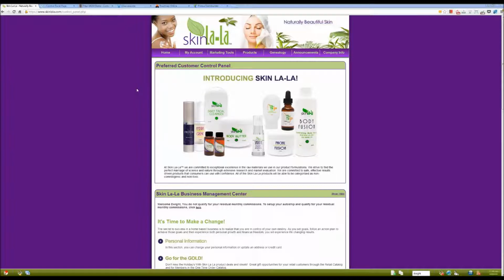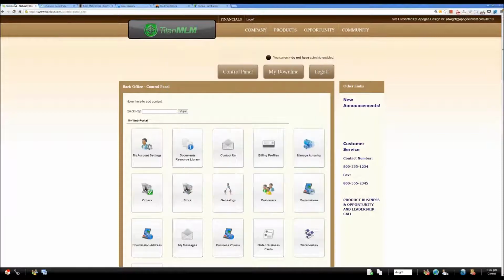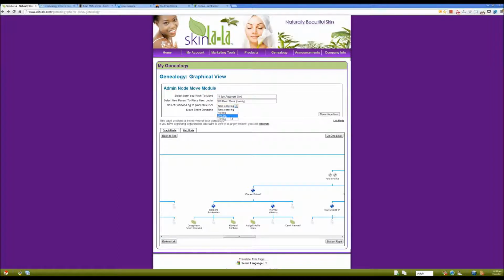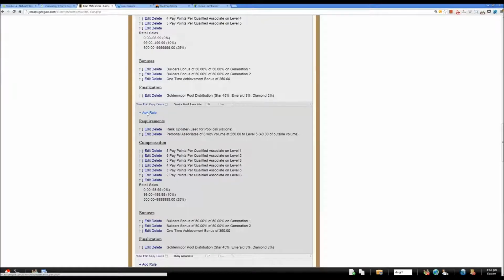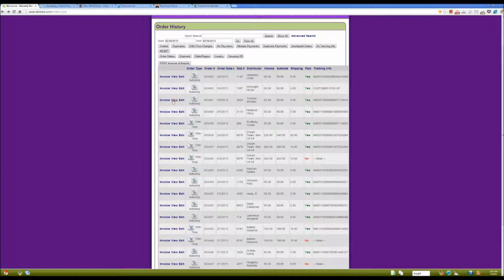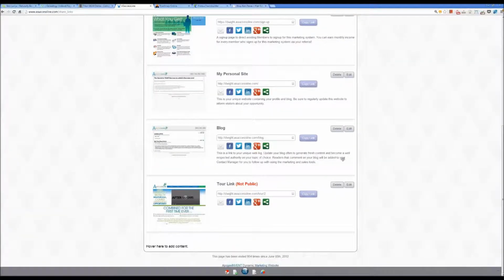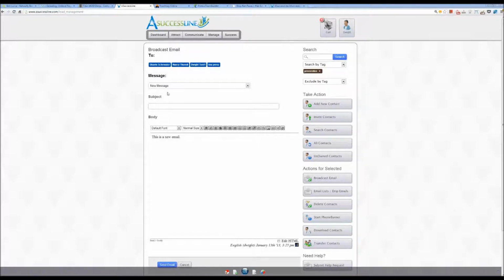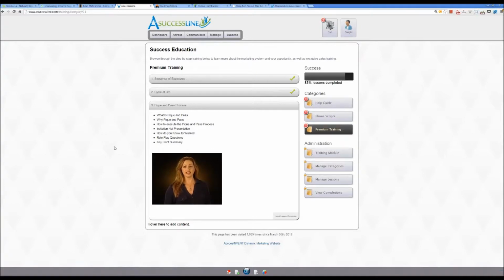TitanMLM Demo presented by Dwight and Charles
Back office tour of genealogy / ecommerce / commissioning software TitanMLM. for more info.